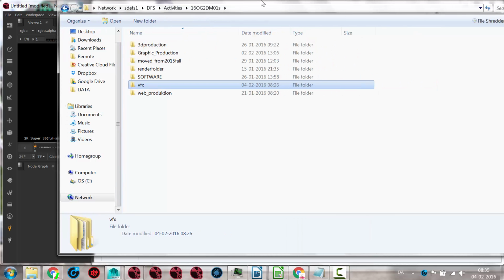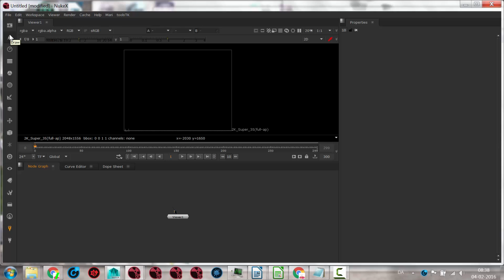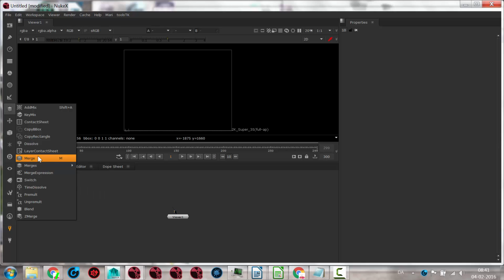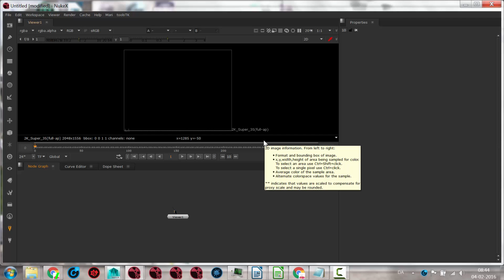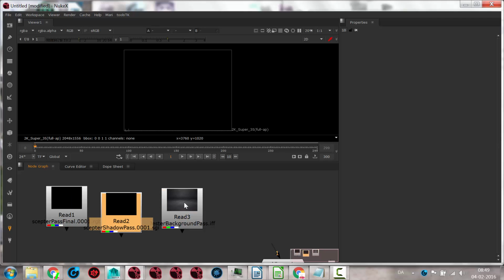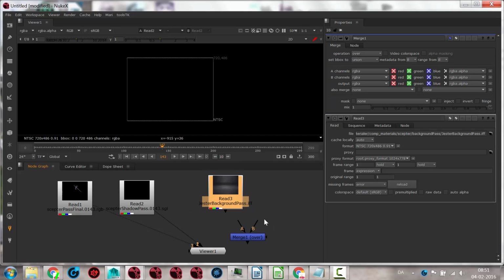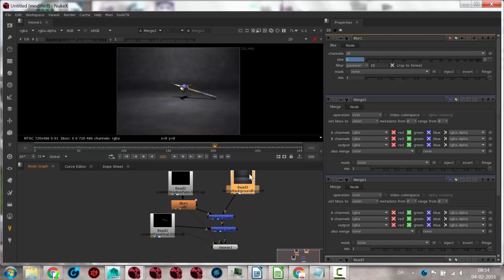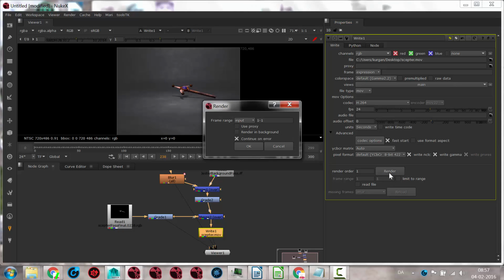nuke_intro_scepter